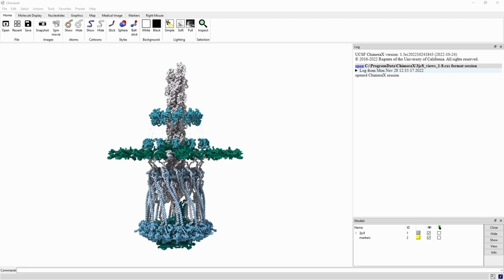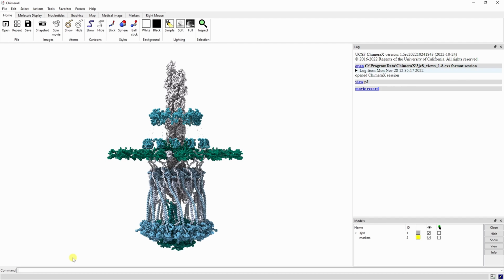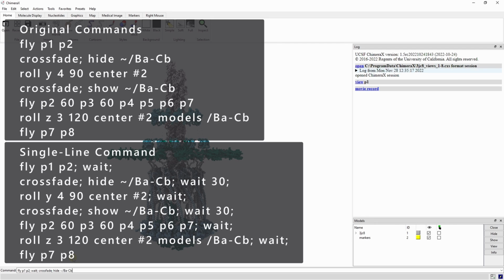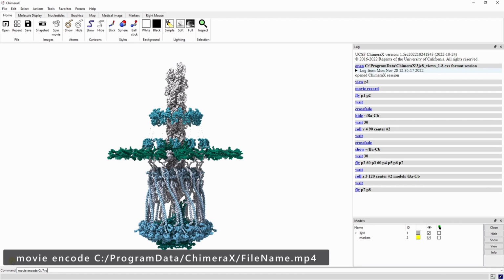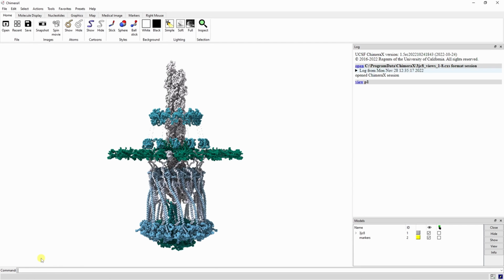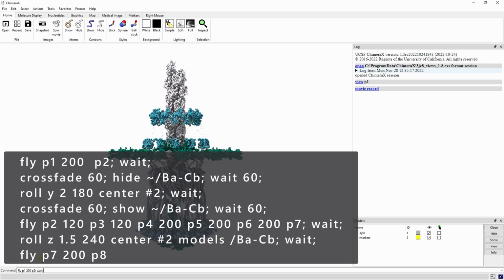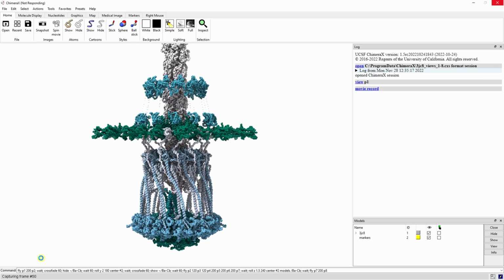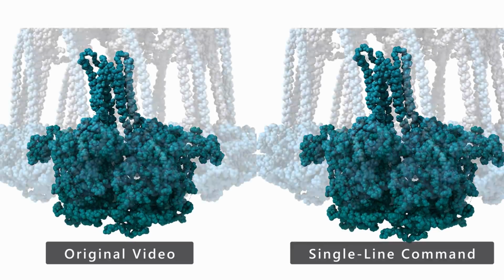ChimeraX Tutorial: Movie Making Tips | Brown Lab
0:00 Intro
0:28 Why use single line commands?
0:48 Setting up session file
1:09 The "wait" Command
1:43 When to specify wait times
2:00 Running single-line command
2:40 Saving movie
2:51 Comparing movies
3:10 Reinitialize Session
3:23 Increasing FPS and quality
3:46 Adjusting frame counts
4:25 Running adjusted movement commands
4:40 Encoding movie at HQ and 50FPS
4:55 Comparing original and HQ movies
5:33 Outro

Original Commands:
fly p1 p2
crossfade; hide ~/Ba-Cb
roll y 4 90 center #2
crossfade; show ~/Ba-Cb
fly p2 60 p3 60 p4 p5 p6 p7
roll z 3 120 center #2 models /Ba-Cb
fly p7 p8